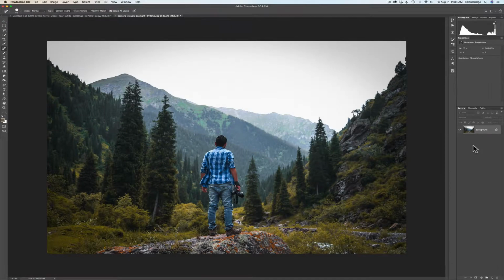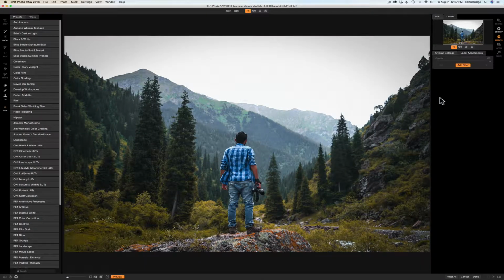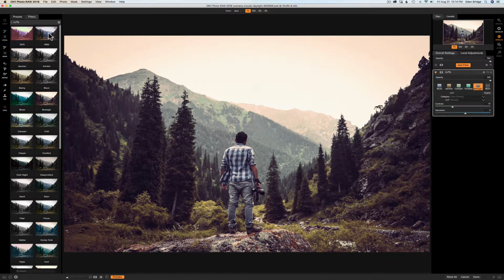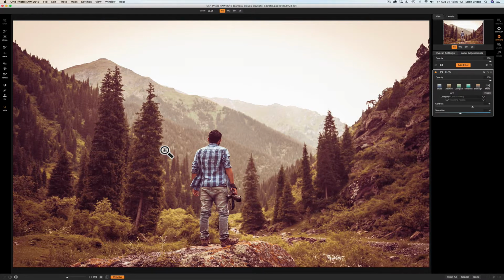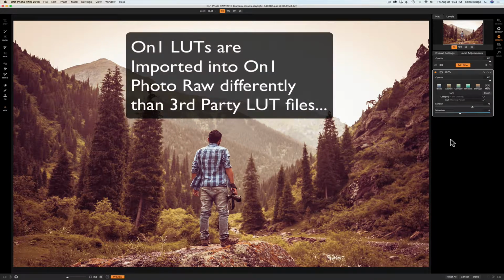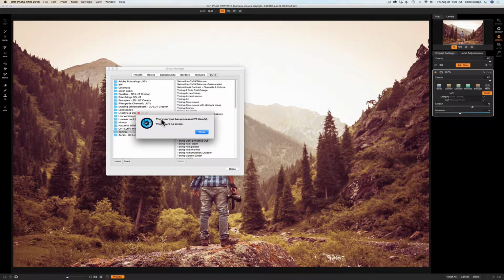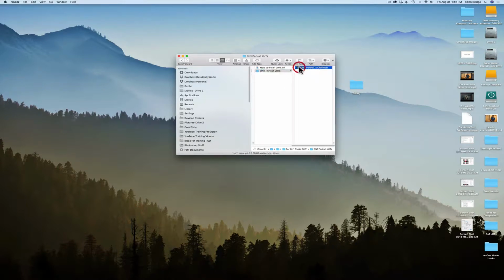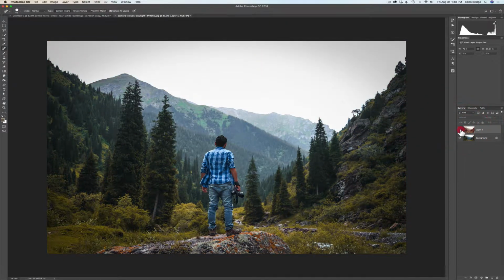Photoshop Tutorial: The LUTS Filter ON1 Photo Raw 2018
In this Photoshop Tutorial learn how to use the ON1 Photo Raw 2018 LUTS Filter to Color Grade your images and add your on unique style.